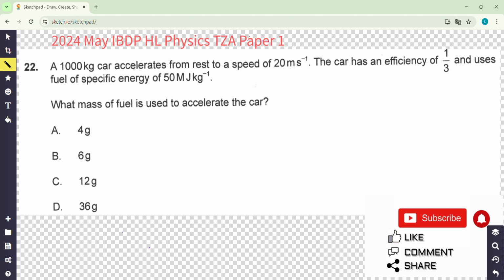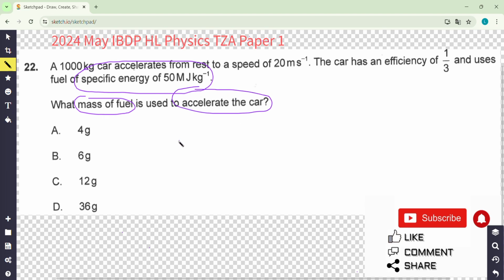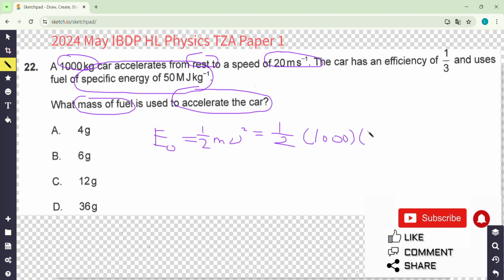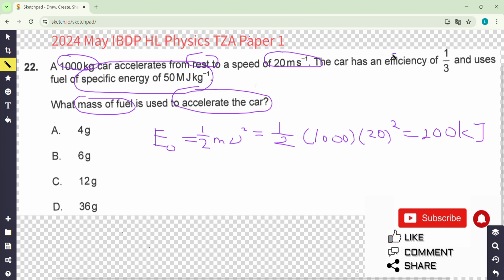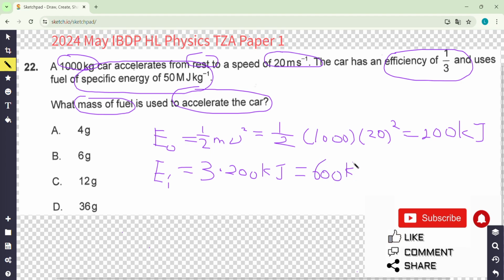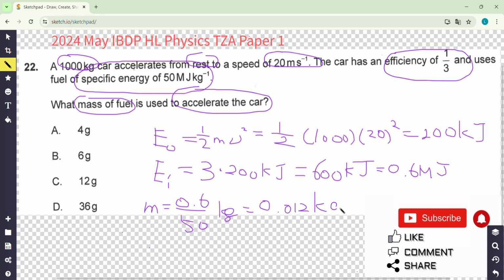2024 May IBDP HL Physics TZA Paper 1 Q22